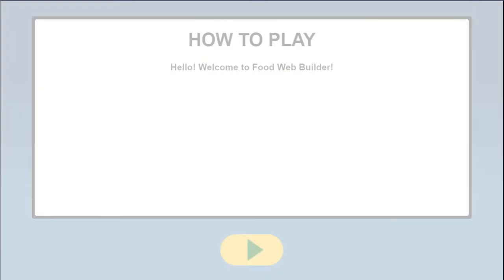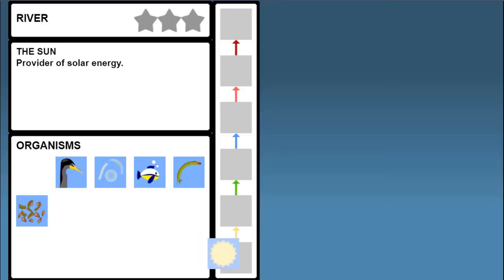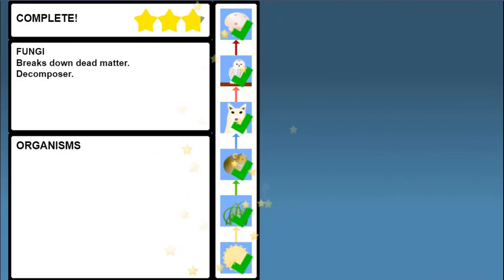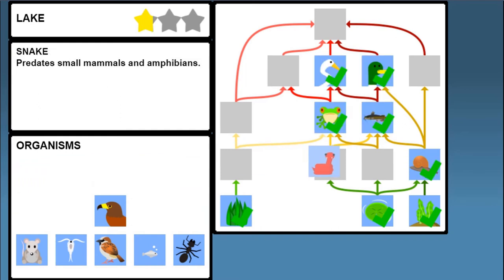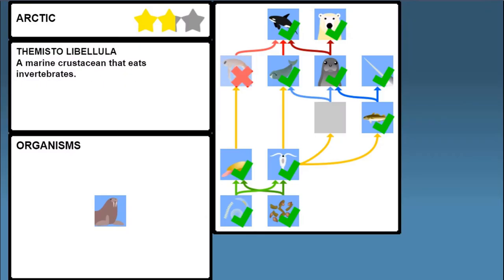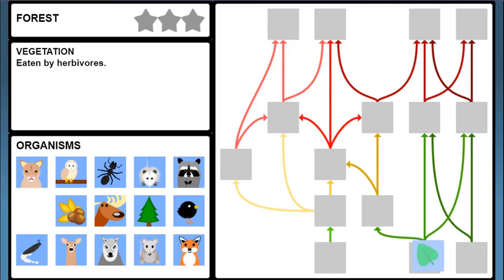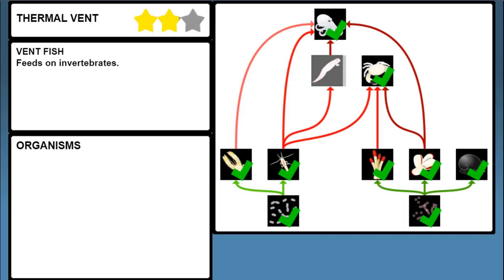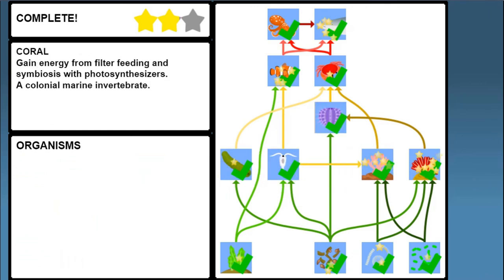EDU GAMES - Fiverr Contract Work Completed - Food Web Builder Edu Game (Science) Legends of Learning